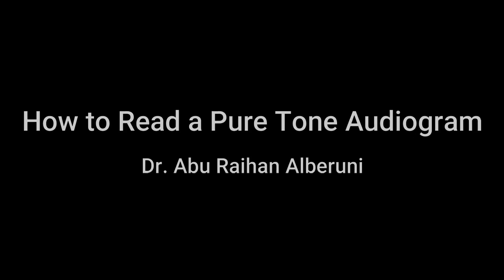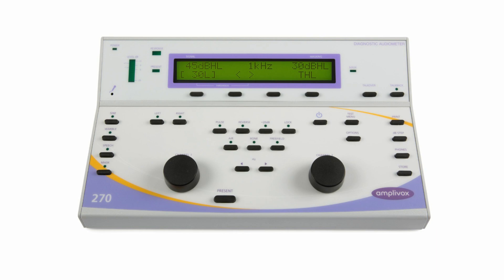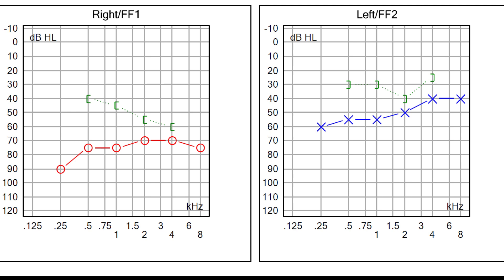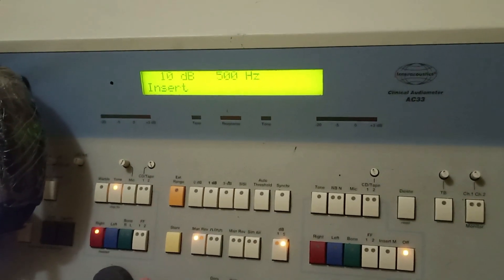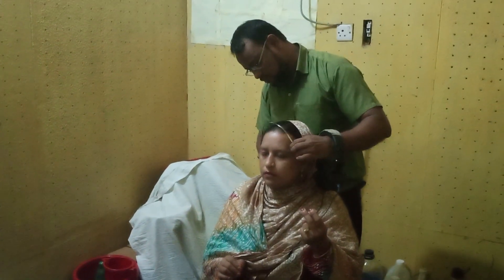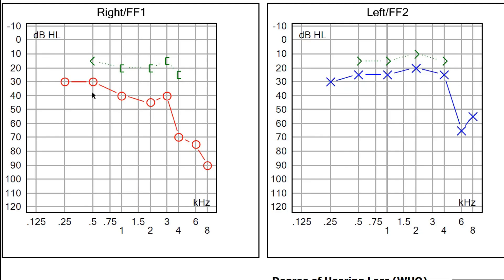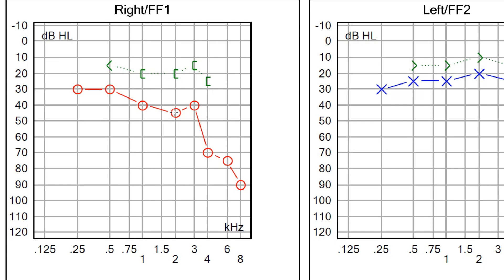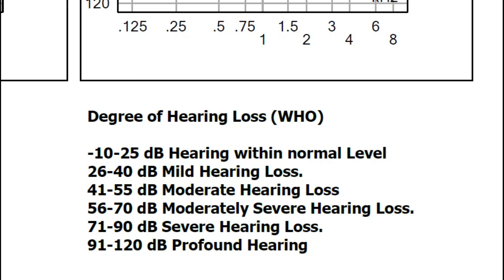Pure Tone Audiometry: How it is Done. How to Interpret a Pure Tone Audiogram